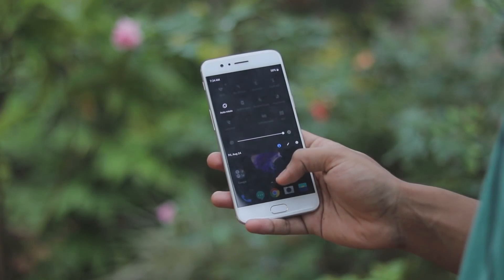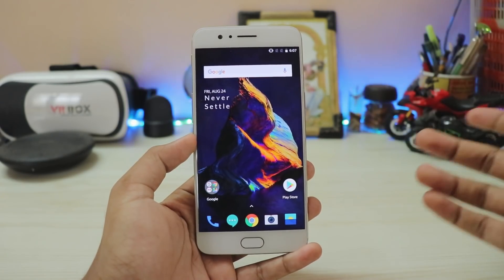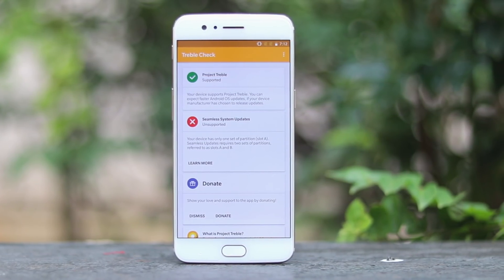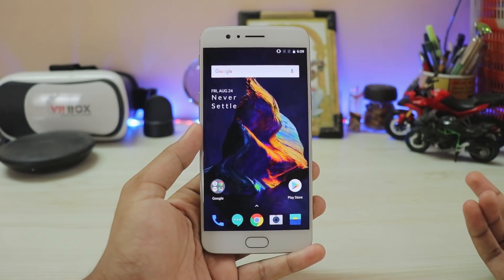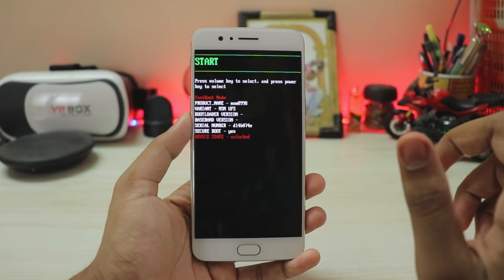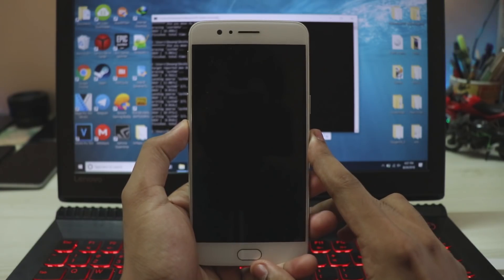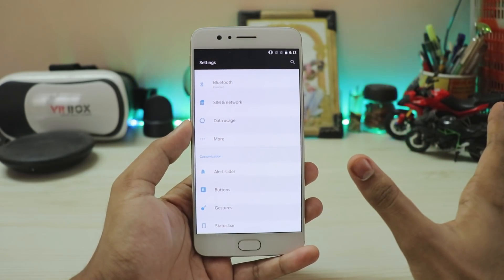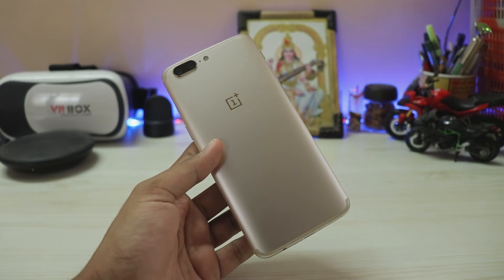Oneplus 5 & 5T Treble Update Review